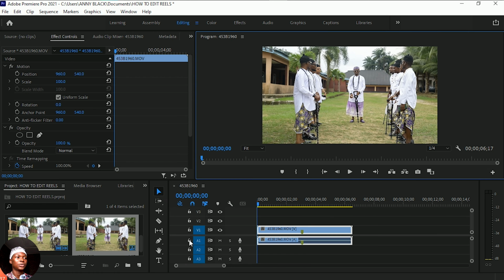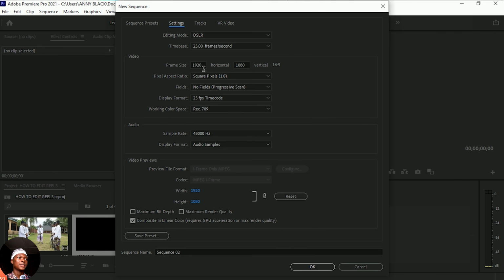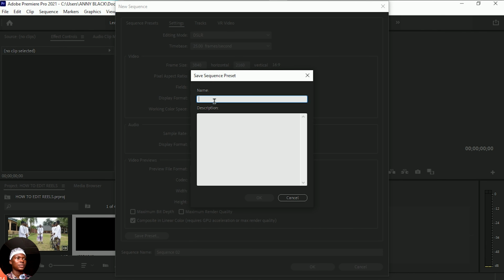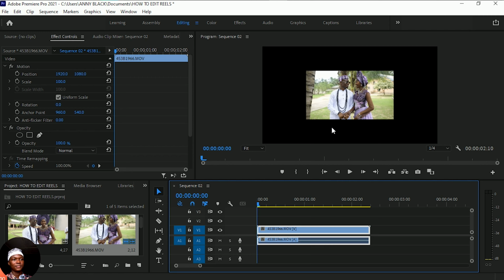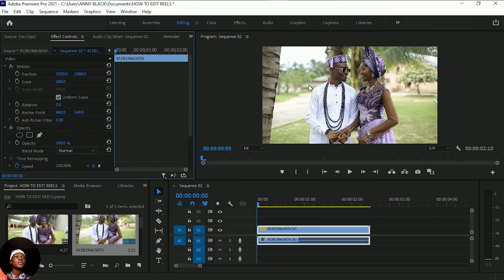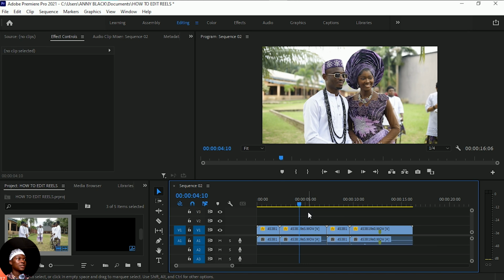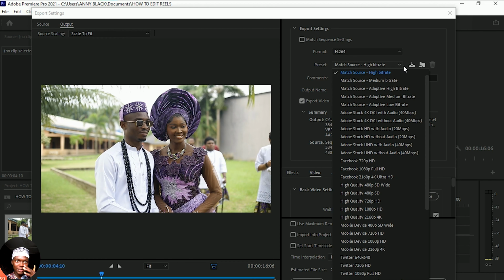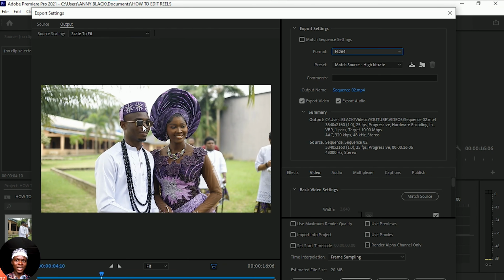How to Edit & Export 4K Videos in Premiere Pro (Step-by-Step Beginner Guide)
Want to edit and export true 4K videos in Adobe Premiere Pro without losing quality?

In this step-by-step tutorial, I'll show you how to edit 4K footage in Premiere Pro and export it using the best settings for YouTube and other platforms. If you're a beginner, this guide will help you achieve sharp, professional-looking videos from start to finish.

📚 In this tutorial, you'll learn:
✅ How to set up a 4K sequence
✅ The best workflow for editing 4K footage
✅ Tips for smooth 4K editing
✅ Best export settings for high-quality 4K videos
✅ How to avoid blurry or low-quality exports

Whether you're creating content for YouTube, Facebook, Instagram, or client projects, these settings will help you preserve the quality of your videos.